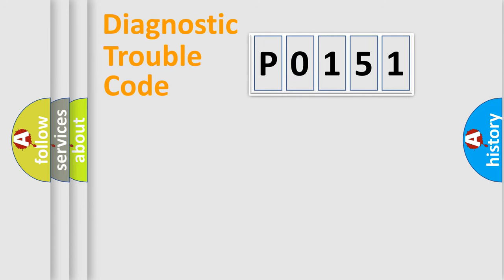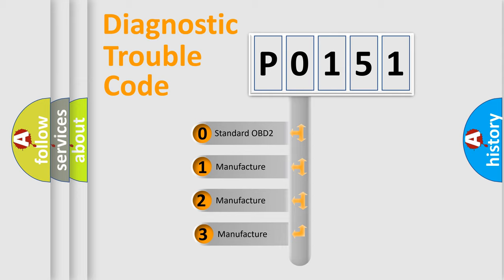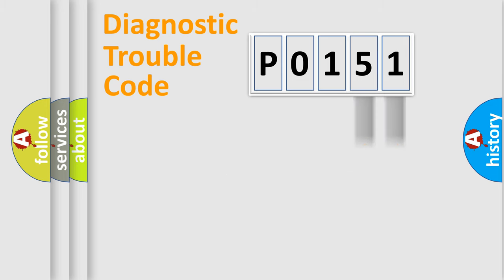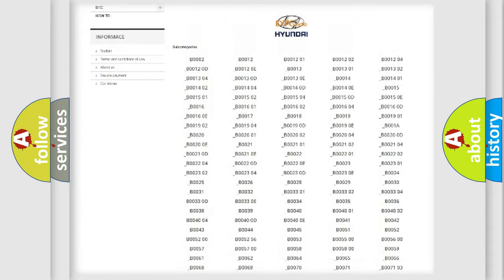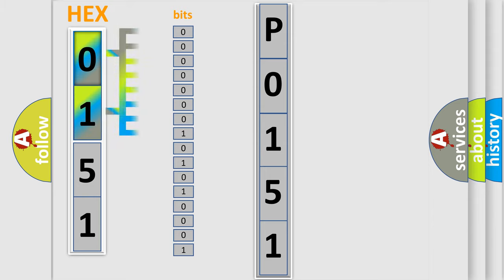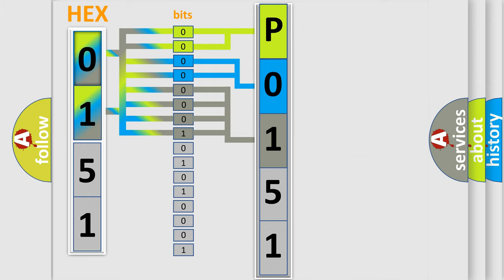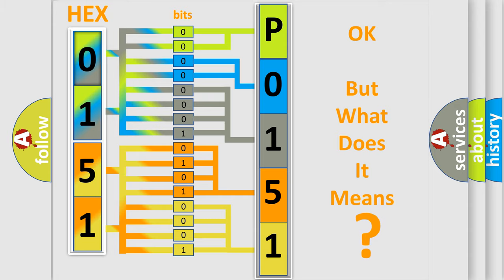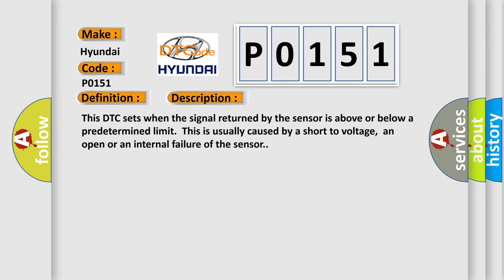DTC Hyundai P0151 Short Explanation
Contents:
0:21 Basic DTC analysis according to OBD2 protocol standard.
1:48 Insight into programming
2:58 A diagnostically understandable description of the Diagnostic Trouble Code
3:05 Basic error definition

Make:
Hyundai
Code:
P0151
Definition:
Brake Booster Pressure Sensor: General Electric Failure
Cause:
This DTC sets when the signal returned by the sensor is above or below a predetermined limit.This is usually caused by a short to voltage,an open or an internal failure of the sensor.